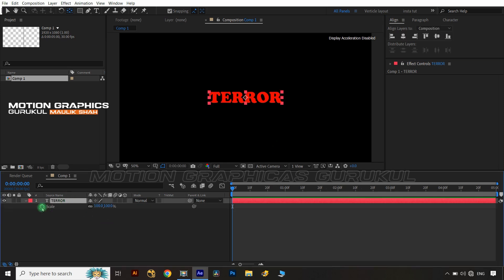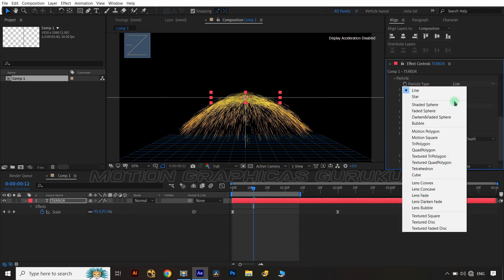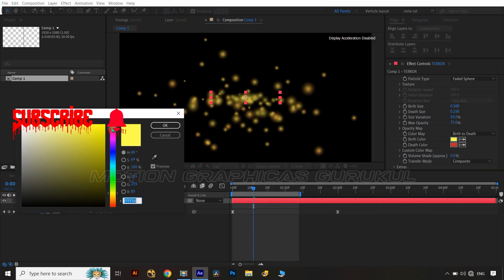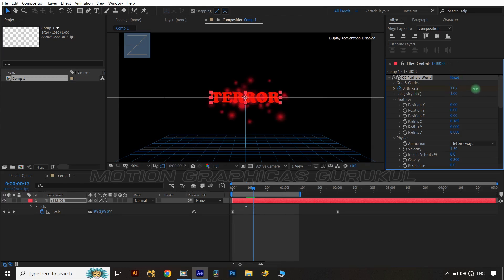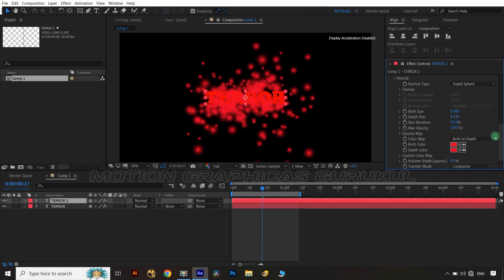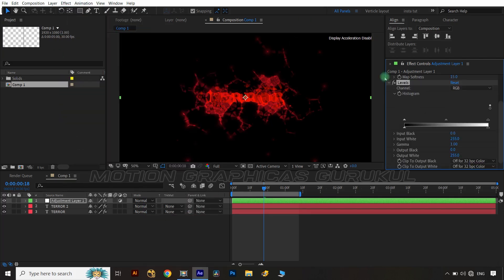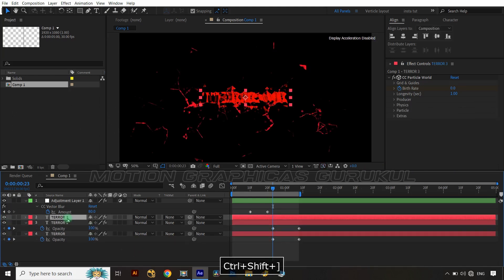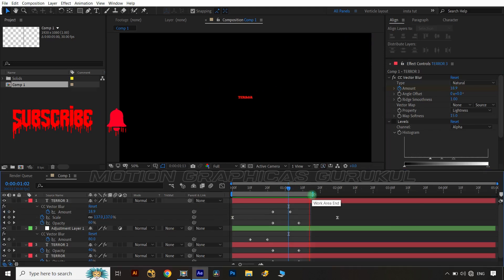Best Title Animation in After Effects | Text Effect in After Effects Tutorial | No Plugin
Video editors let me show you how to create an amazing title animation in after effects using some inbuilt effects to generate creative text effects without any plugins in this adobe after effects tutorial,

Maulik Shah.